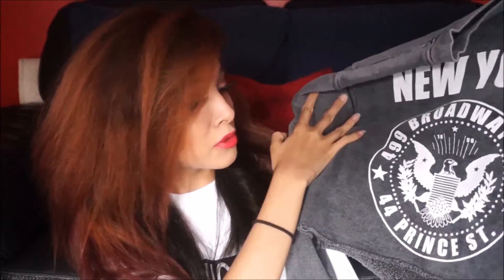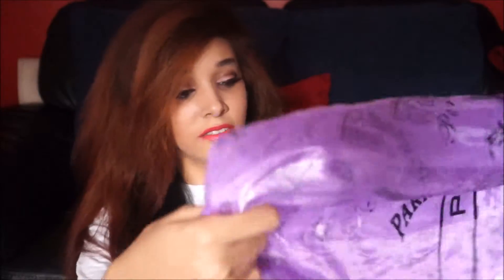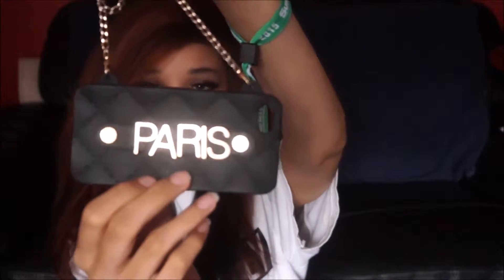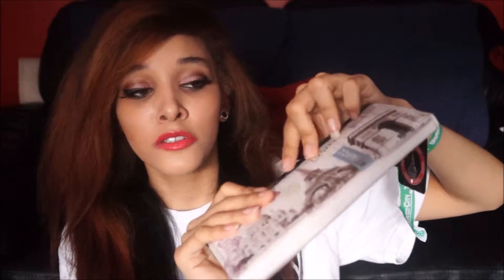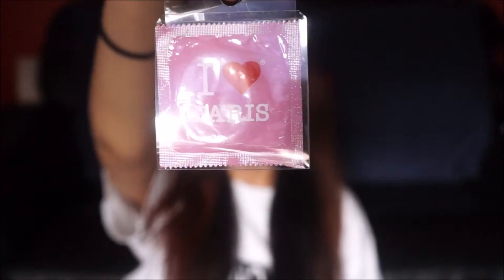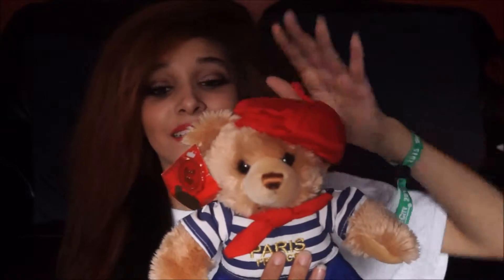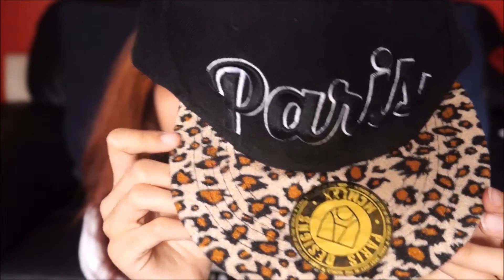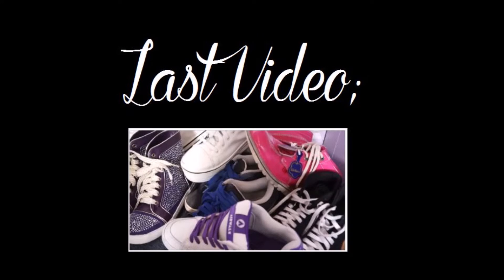Huge Paris Haul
♛ Top - Ebay

♛ Everything Else - Paris